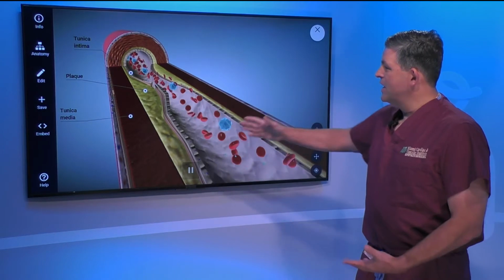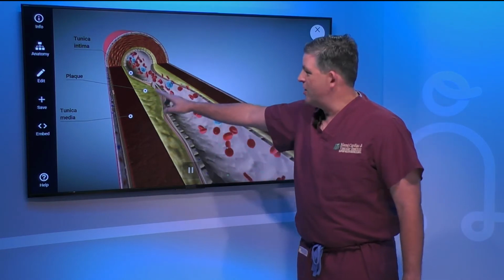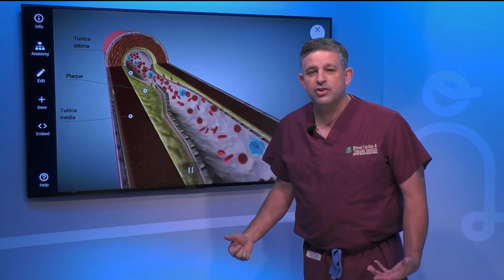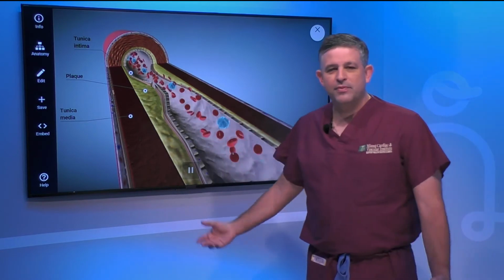Understanding P.A.D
Constantino Pena, Interventional Radiologist at Miami Cardiac and Vascular Institute, explains an artery has different layers and  there are the blood cells running through the artery and the platelets, but the plaque or atherosclerosis can narrow the artery so you start getting less
blood flow down to the leg, for example.

"Over time it can get to a critical point where you may not be getting enough blood to the extremity," he says.